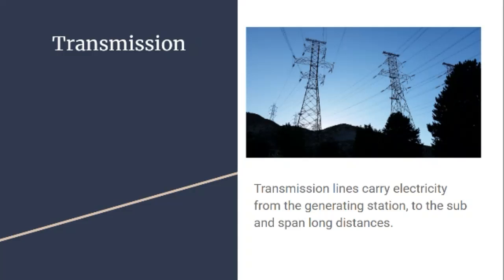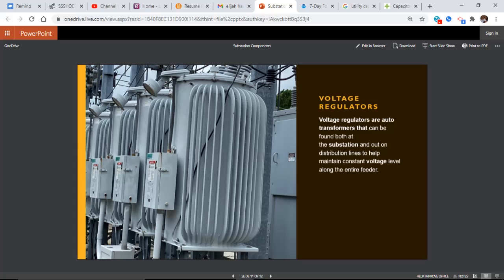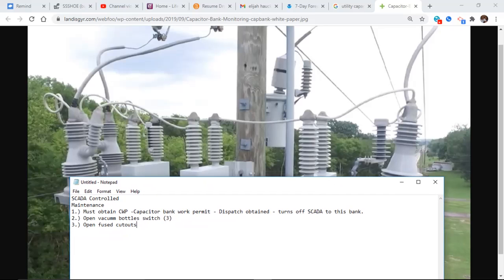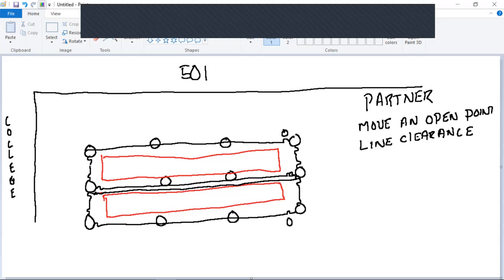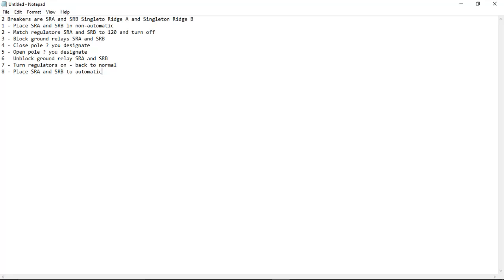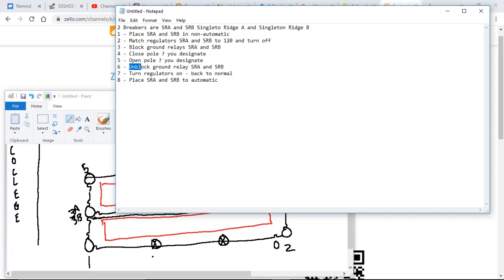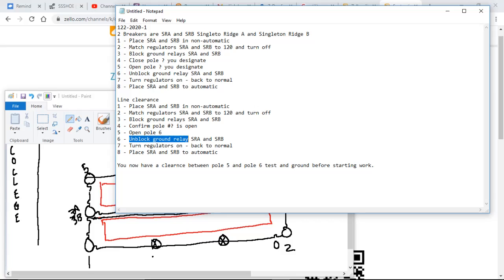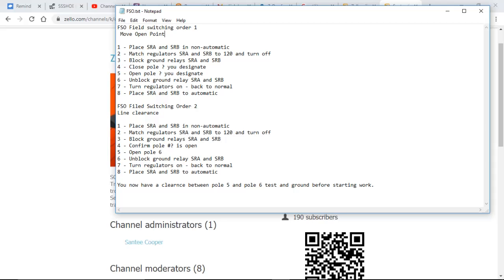December 2nd Lecture.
Field switching. Use for Dec 3 field switching.